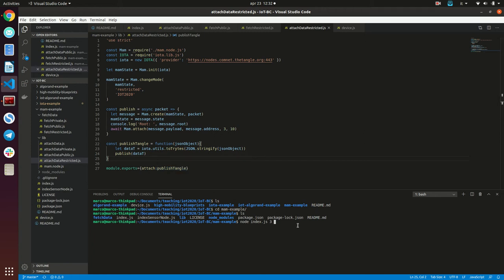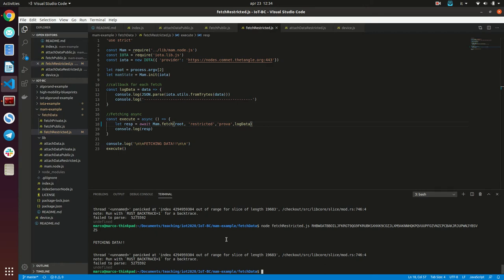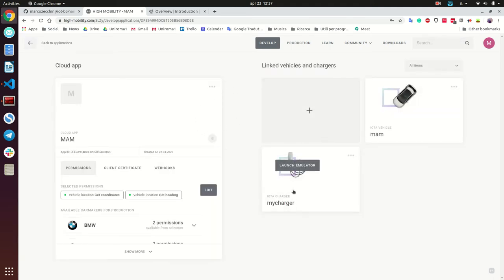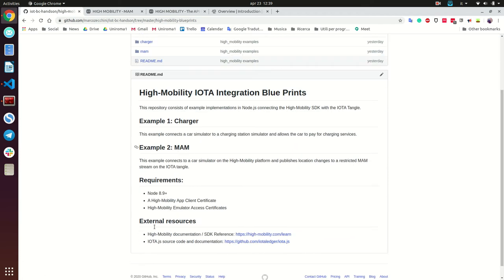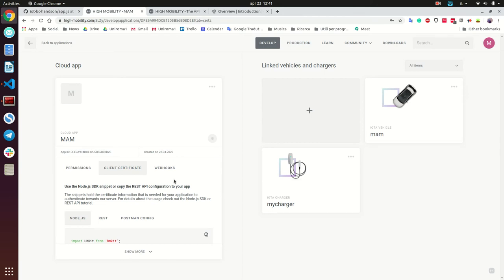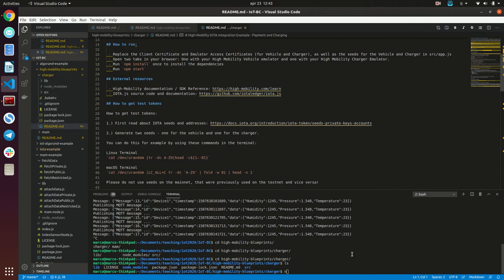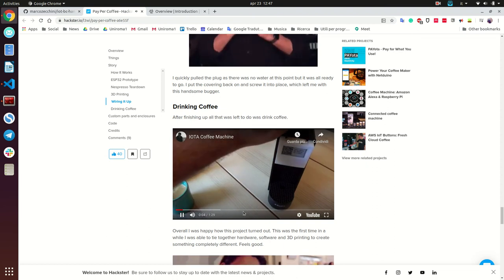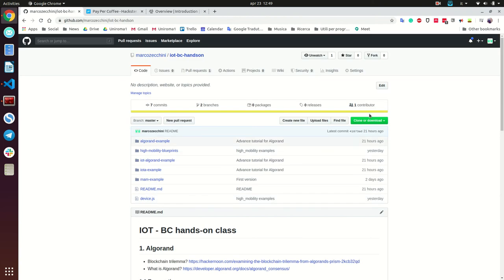DIAG/IOT 2020 Lecture 14: Blockchains and IoT (Part 3)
Lecture 14: Blockchains and IoT. Part 3.

Presentation of AlgoRand and Algos (the Algorand cryptocurrecy).. The Blockchain trilemma. Hands-on examples with AlgoRand, how to send a transaction with Algorand. How to use PureStake to connect to the Algorand Testnet network. Introduction to IOTA. Hands-on tutorials to IOTA using JavaScript.

Lecture of the Internet of Things course 2020, part of the MSc on Computer Engineering, Department of Computer, Control and Management Engineering (DIAG), Sapienza University of Rome.